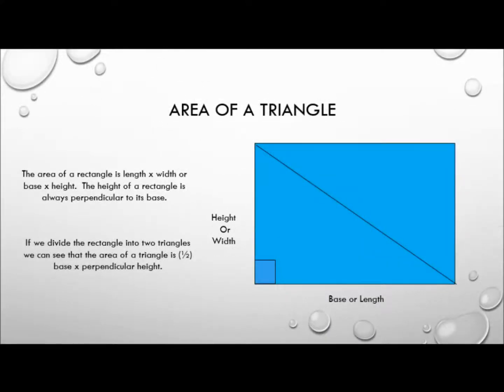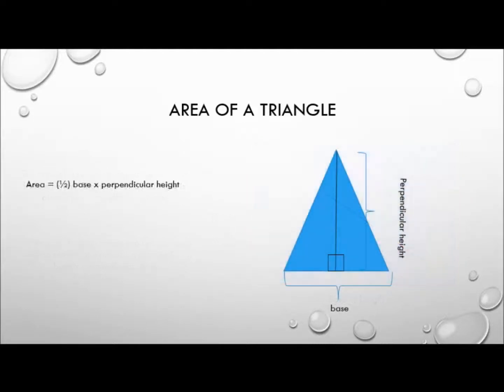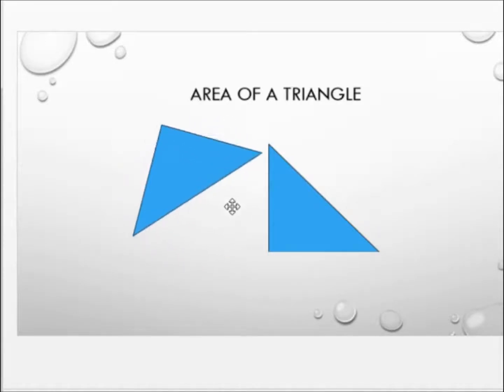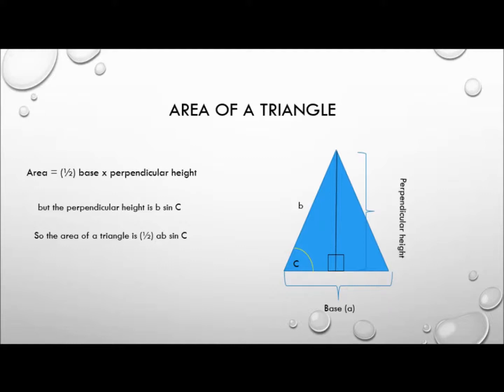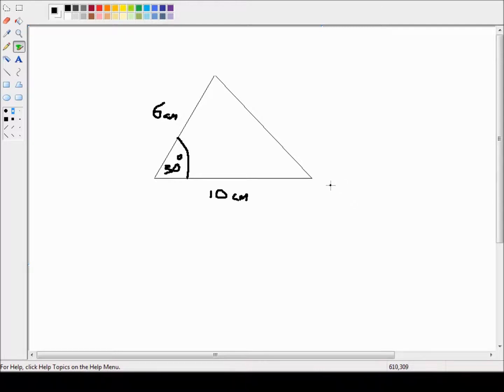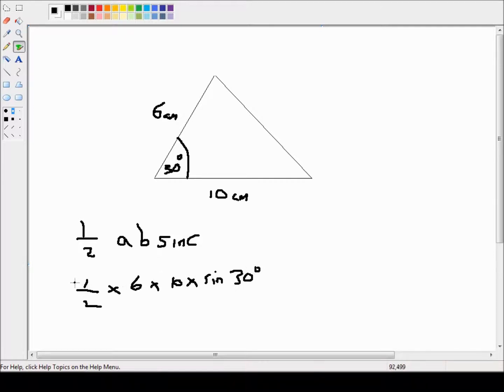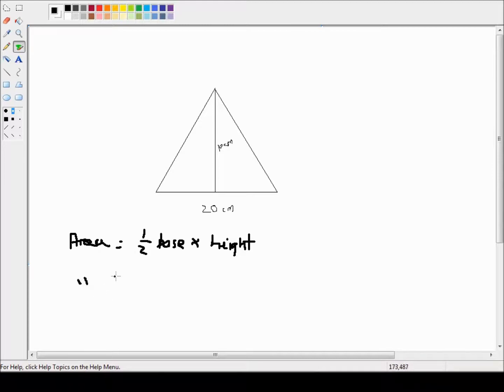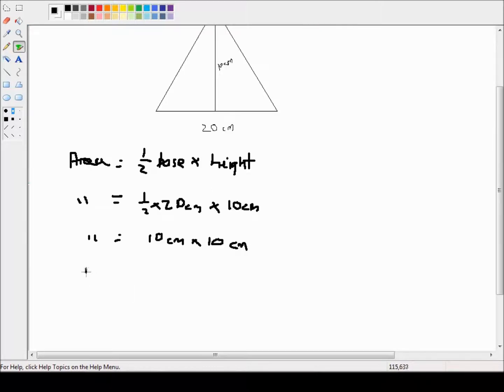Area of a Triangle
In this video I look at the two common formulae for finding the area of a triangle.